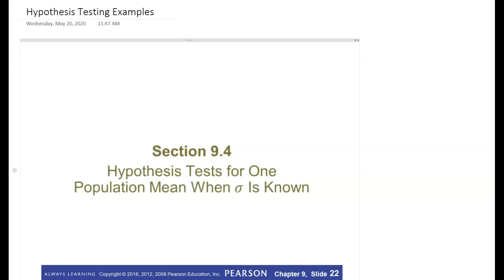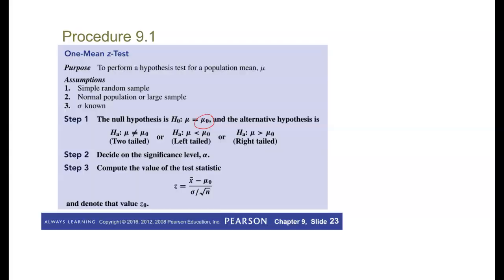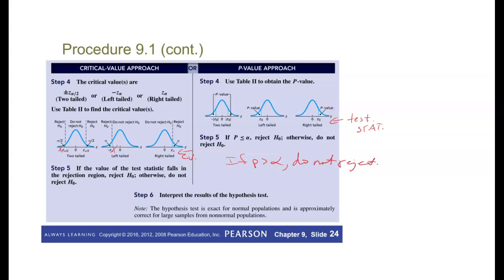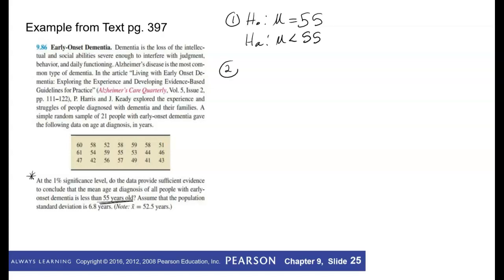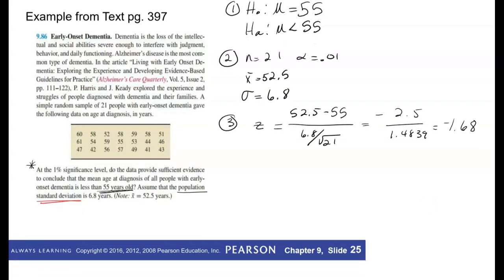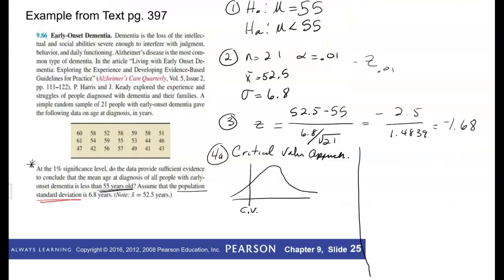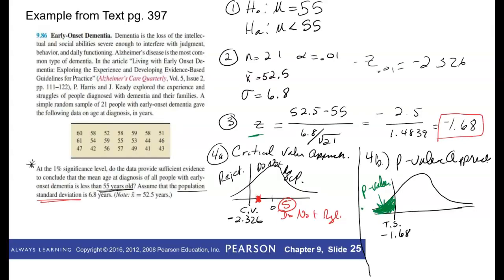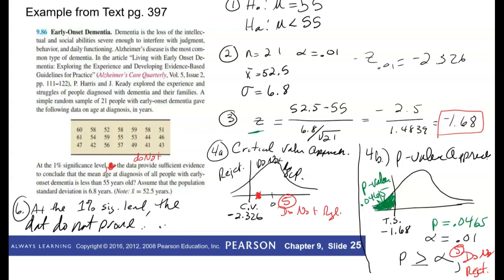Hypothesis Test, Sigma known